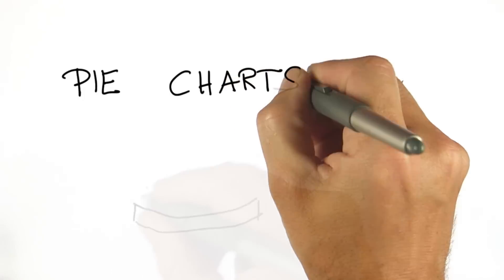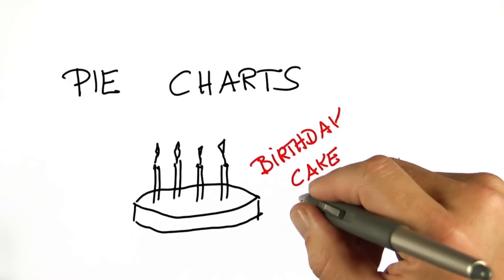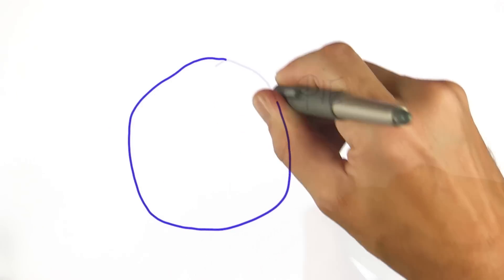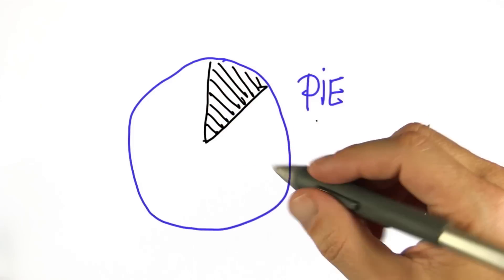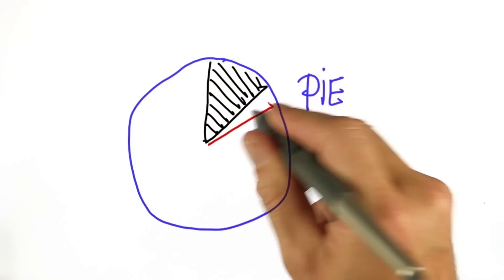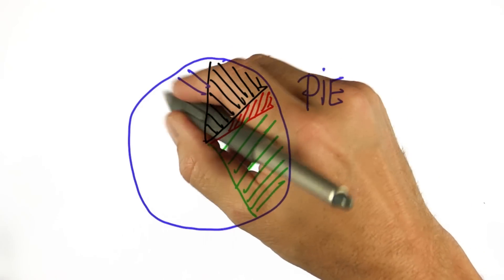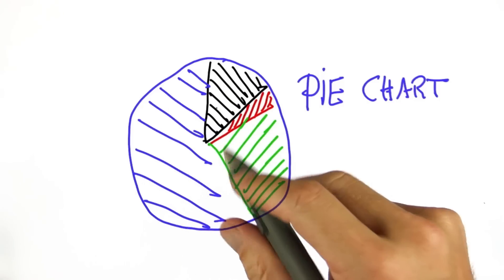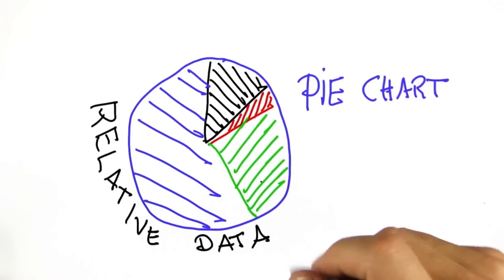Pie Charts - Intro to Statistics